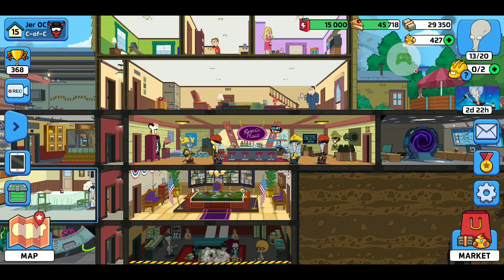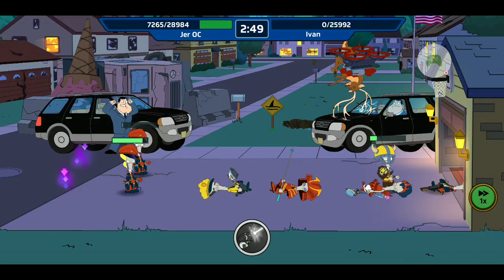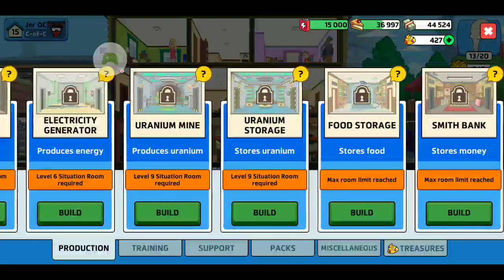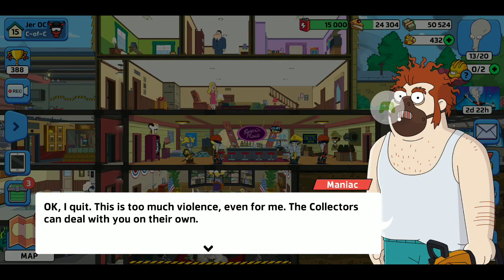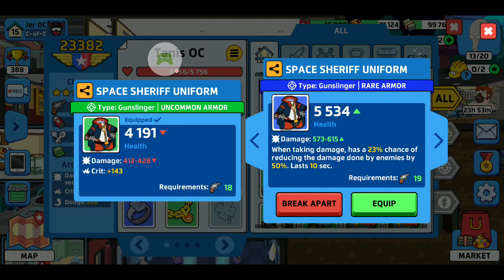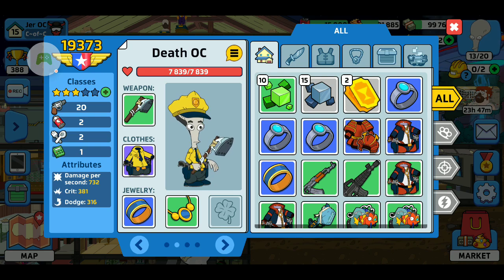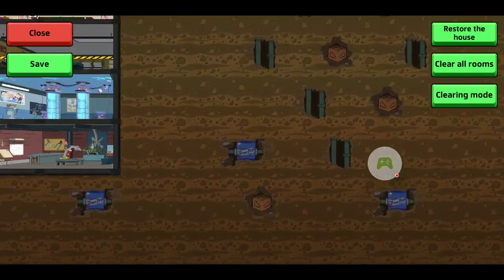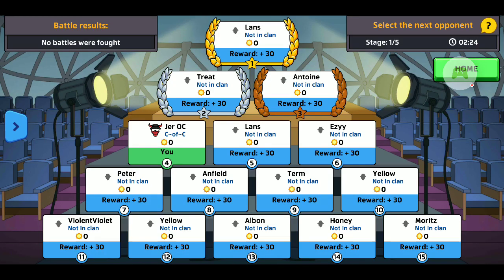American Dad! Apocalypse Soon - 2019-10-06 (Start Overview & PVP)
• Day 2 - Starting Game
• Campaign & PVP Battles
• Crafting Items & Training Team
• Shelter Building & Live 15 PVP Tournament
• Daily Quests & Campaign Rewards

° Overview & Learning Everything
° C~of~C Guild = Children Of Chaos